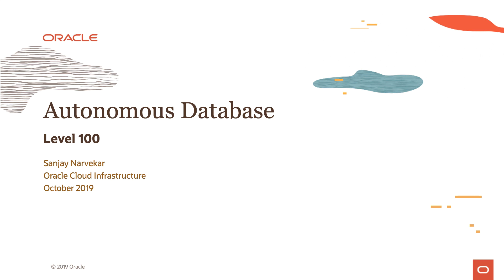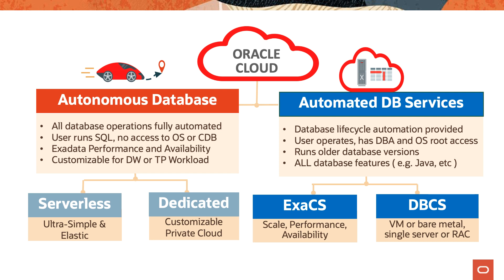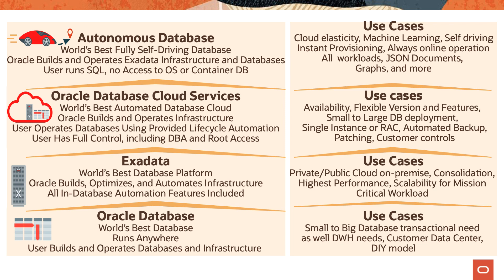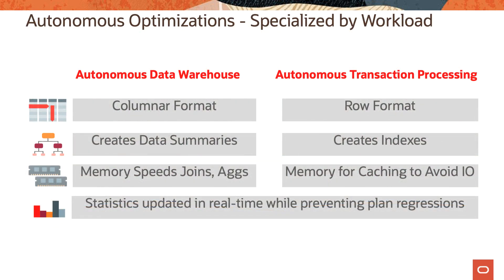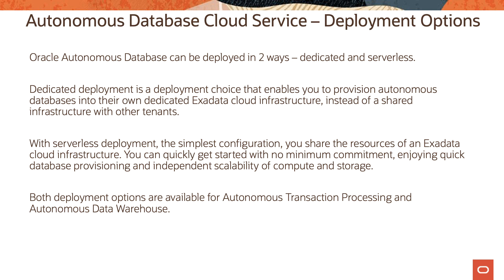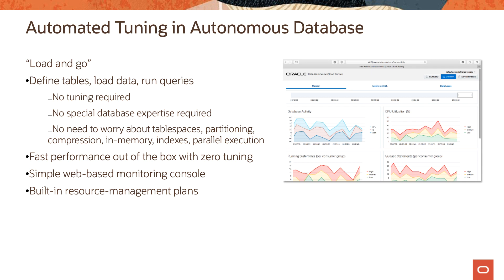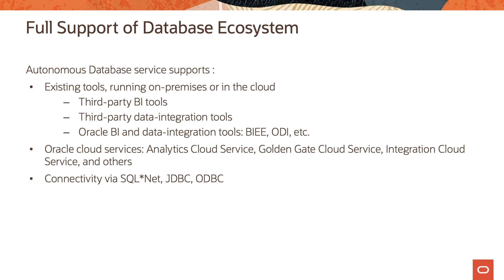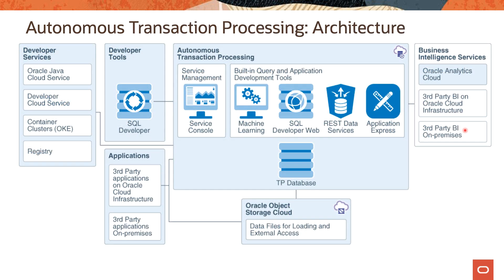Autonomous Database Level 100 - Part 1 - Introduction to Autonomous Database on OCI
Oracle Cloud Infrastructure's Autonomous Database is a fully managed, preconfigured database environment with two workload types available, Autonomous Transaction Processing and Autonomous Data Warehouse.

1080p/720p HD.